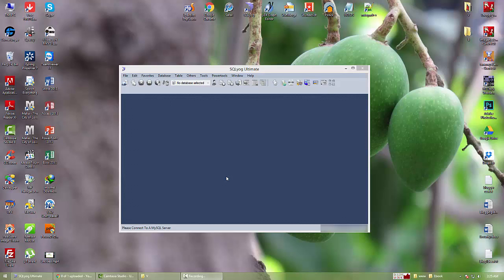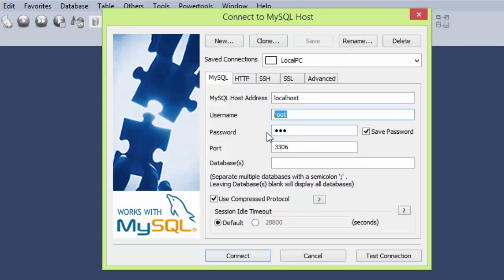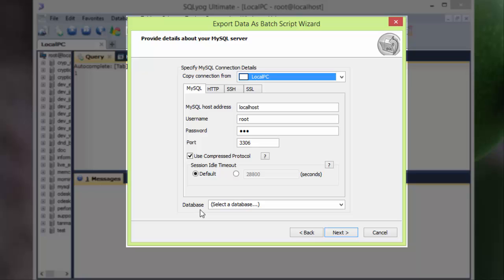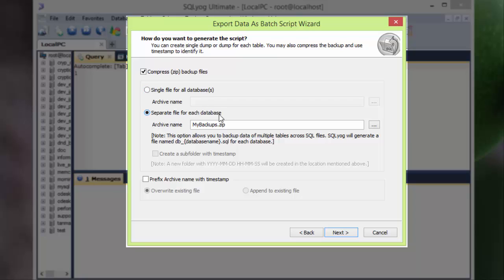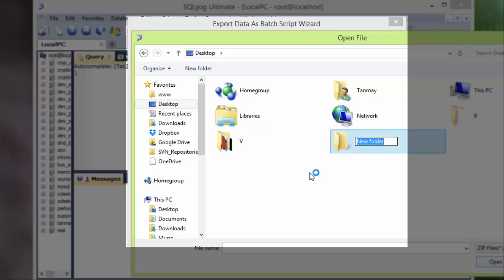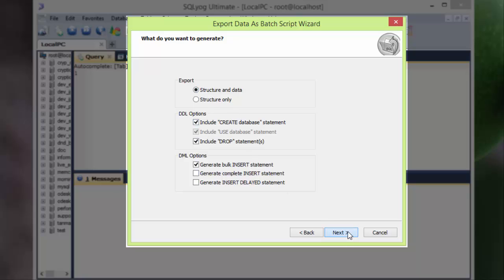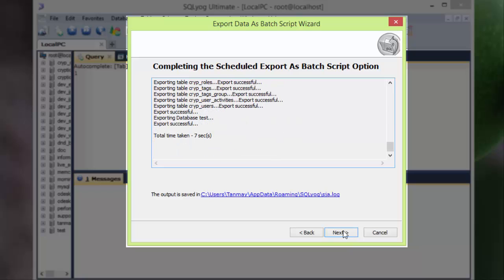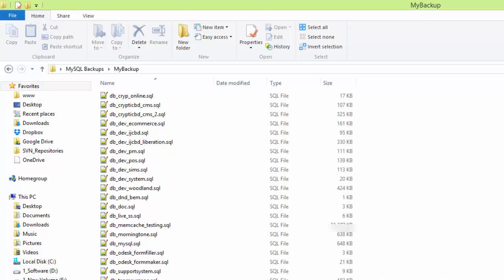Export all MySQL Databases at Once | SQLyog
Sometimes we may need to backup/export all our databases from our mysql server but it may that we have a whole lot of databases there and it will be long task & boring task to backup/export all databases one by one. However, using SQLYog, you can backup/export all your databases at once which will save time.